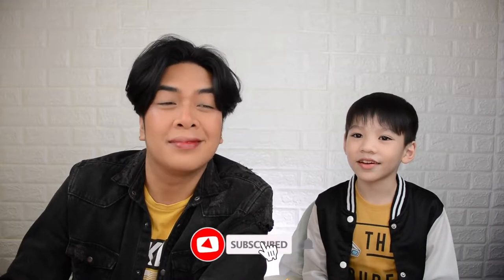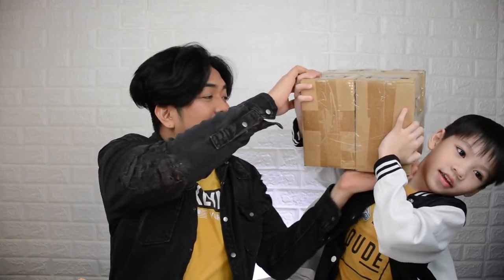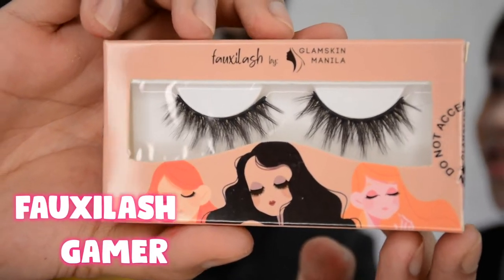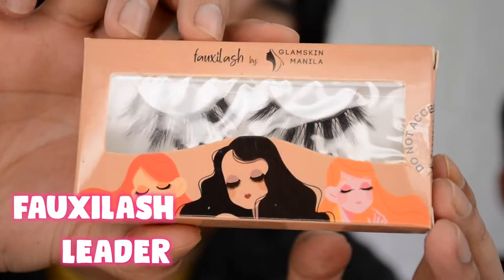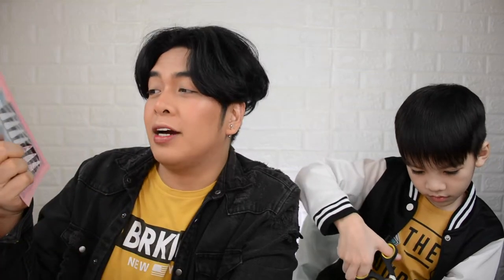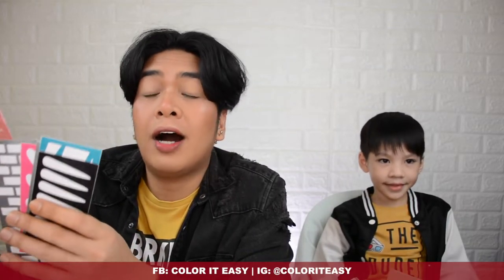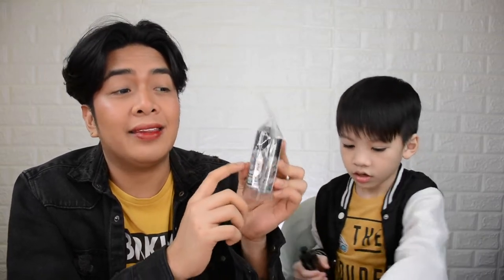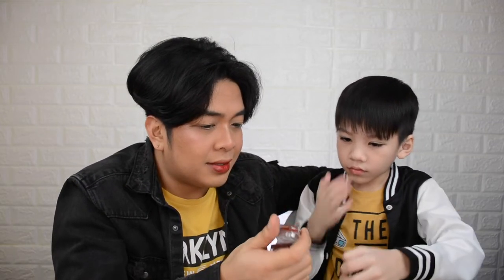PASABOG GIVEAWAY + PR UNBOXING | GLAMSKIN MANILA | MOONLYT BY MARINA | COLOR IT EASY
XXOO Glow Fam! In today's video, I will be unboxing PR packages from GLAMSKIN MANILA, MOONLYT BY MARINA & COLOR IT EASY.  I hope you would find today's video informative & I wish I was able to help you one way or another. Have a nice day ahead GlowFam!

Are you looking for effective skincare products?

Flaunt your unique beauty to the world!
Mink is every bold Filipina’s intimate skincare ally.
Grab your favourite intimate skincare products from MINK PH!

Wanna save a bit?

❤️ PRIZE:
FULL COLLECTION - MOONLYT BY MARINA LIP & CHEEK TINTS (ALL 12 SHADES)
MOONLYT BY MARINA - EYE BROW POMADE (ALL 2 SHADES)
1 MOONLYT BY MARINA EYE BROW BRUSH
(1 WINNER ONLY)

3. CREATE AN IG STORY ABOUT THIS VLOG & TAG US!

4. Leave a comment on THIS VIDEO with the following info
    1. Which MOONLYT BY MARINA PRODUCT DID YOU LIKE?
    2. Your Instagram Handle (ex. IG: @xxoovince)

❤️ This giveaway is open to anyone residing in the PHILIPPINES ONLY. (NOT AN INTERNATIONAL GIVEAWAY)
❤️ Winner will be drawn by random comment picker.
❤️ Winner will be announced via IG story/pinned here in the comment section.
❤️ If you do not respond within 48 hours, your prize is forfeited and I will pick another winner.

BEST OF LUCK! xxoo GlowFam!!!